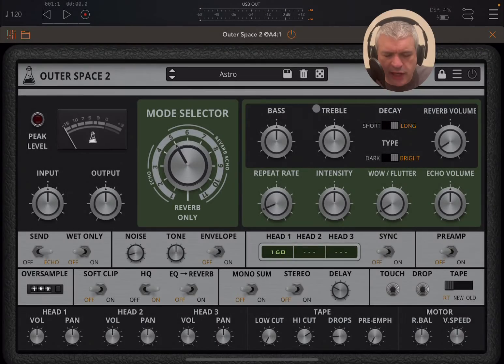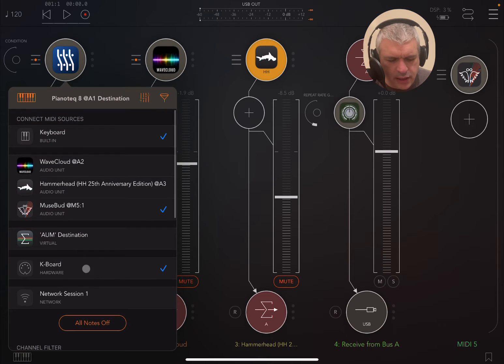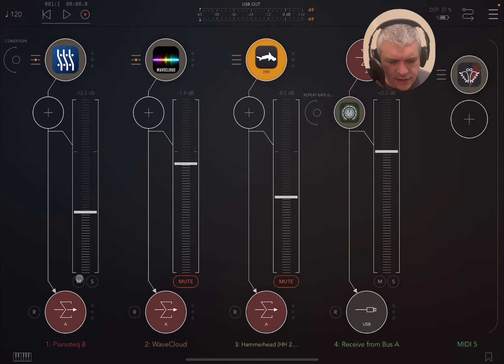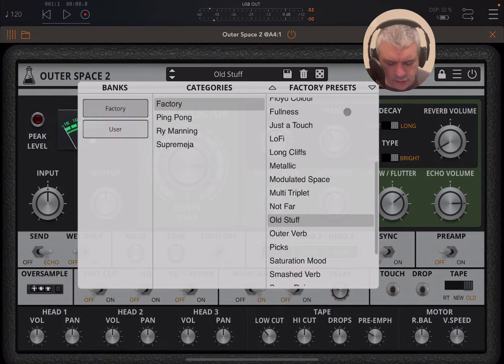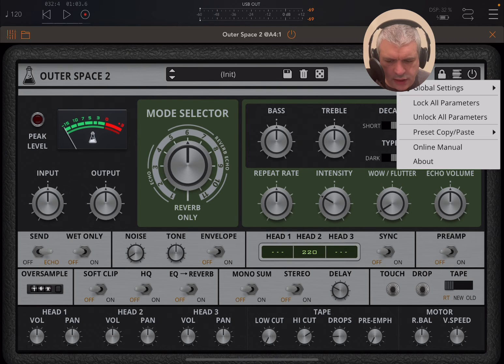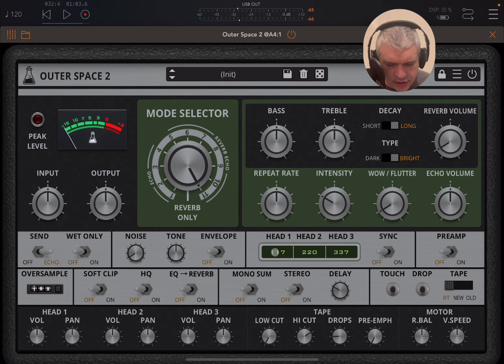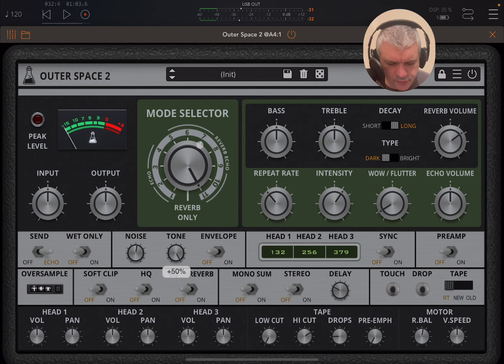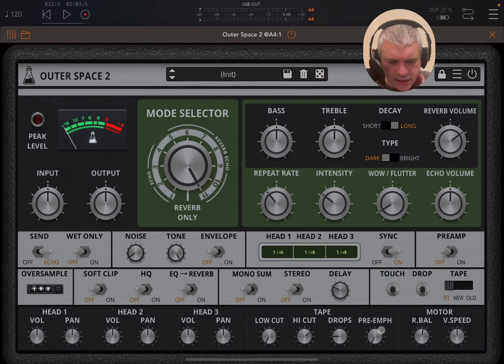iOS - AudioThing Outer Space 2 Tape Echo - Tutorial and Demo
Outer Space is a faithful emulation plugin of a famous vintage tape echo made in the early seventies.

As the original unit, Outer Space features a tape echo section with three playback heads and two spring reverb tanks.

We have modelled three different tape frequency responses and saturations, along with all the analog imperfections of tape recording/playback.

Available as AUv3 and Standalone.

The video covers the following:

- How to select different presets
- How to use only echo or reverb
- How to change emulation mode
- How to change playback head settings
- How to adjust EQ
- How to introduce Noise
- How to adjust filters
- How to adjust echo intensity, rate and much more
- Etc.

Winners:

EddySiovertip
Stefano5382
Pyropedals5553

Rules to enter the competition to win a code for this app:
1 - Subscribe to the channel, 2 - Click on Like, and on the bell icon, 3 - Leave a comment about the video on YouTube, 4 - I will choose 2 winner/s from the comments on the video and update the video description in the next 2 days about who won, 5 - The winners can retrieve a code sending an email to with a screenshot as a proof they are subscribed to the channel. You need to check on the video description if you won or not as I will not be leaving a reply to comments as per previous rules. After I notified who the winner/s is/are I will give 1 days for the codes to be collected. After 1 days the codes not collected will be distributed to other subscribers. The rules above have changed due to continued challenges with reliability of comments in YouTube.